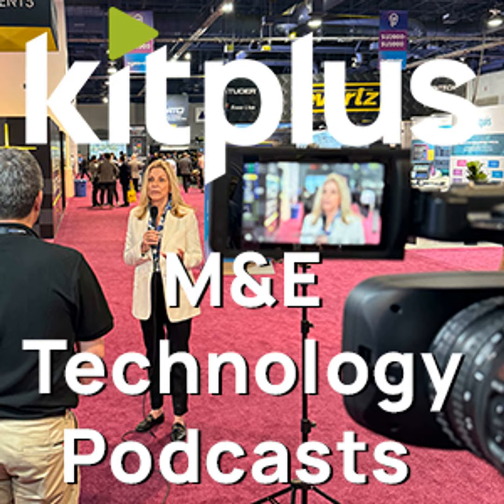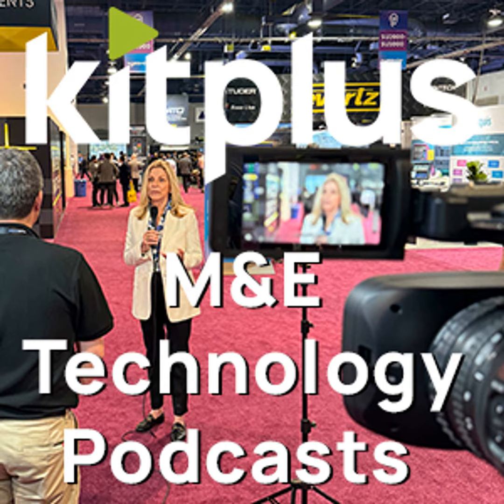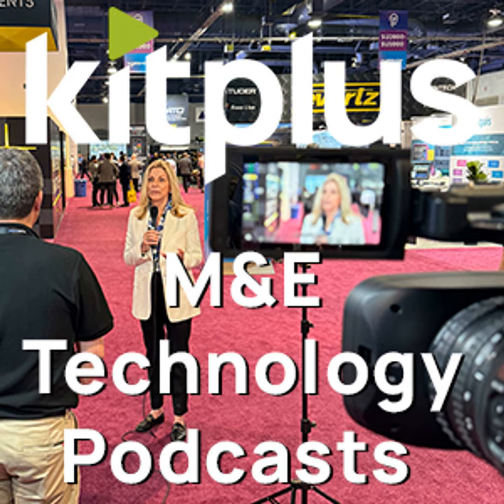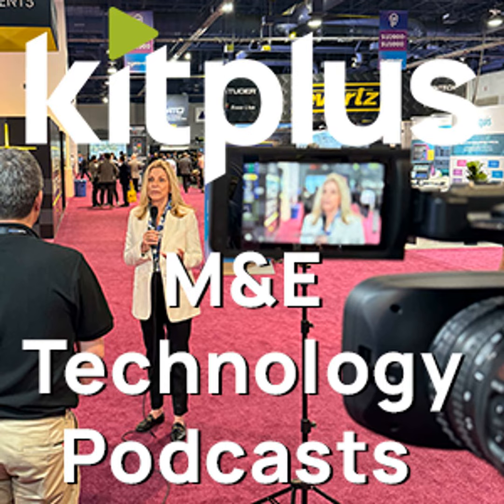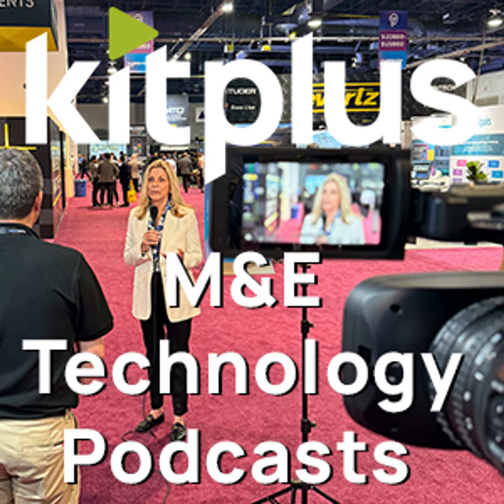At IBC 2024 we speak with Kevin Salvidge from Leader Phabrix about Quad Input SDI/IP Analysis LPX500